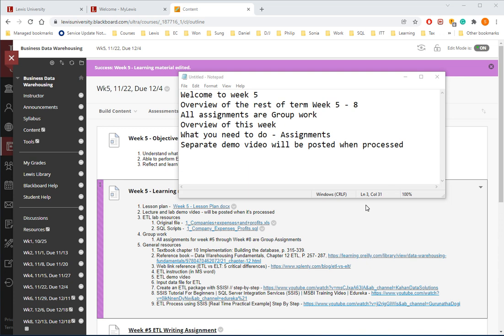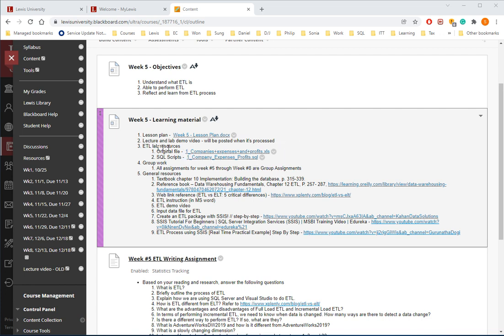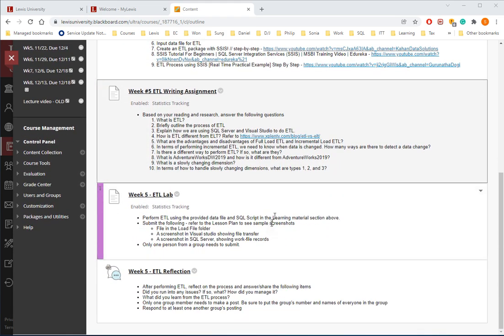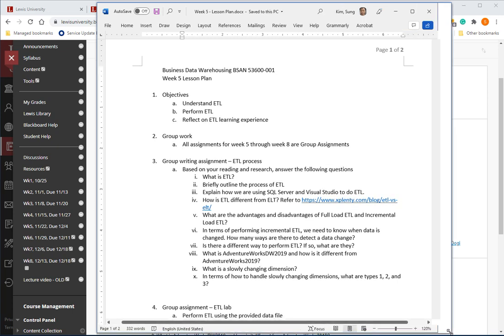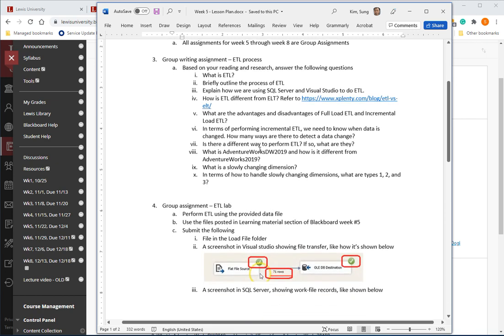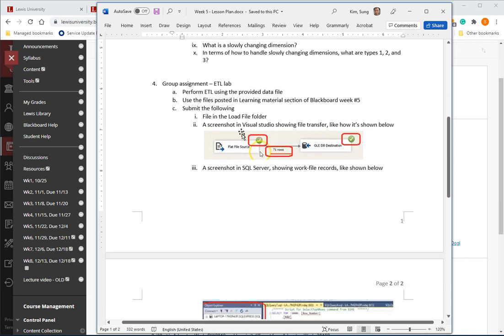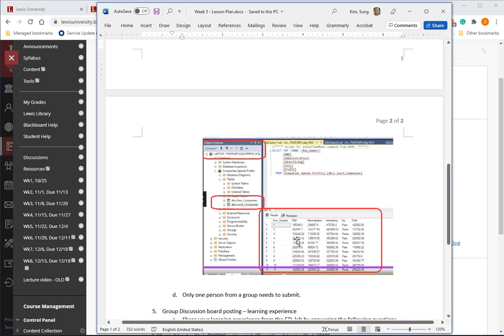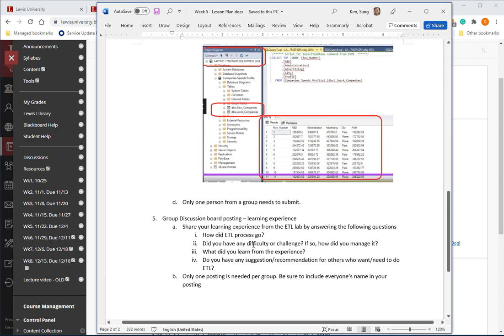DW Week 5 Lesson Plan Video